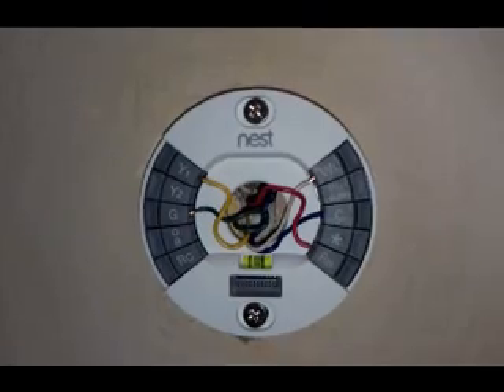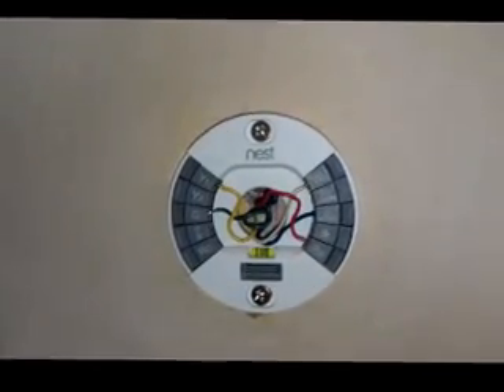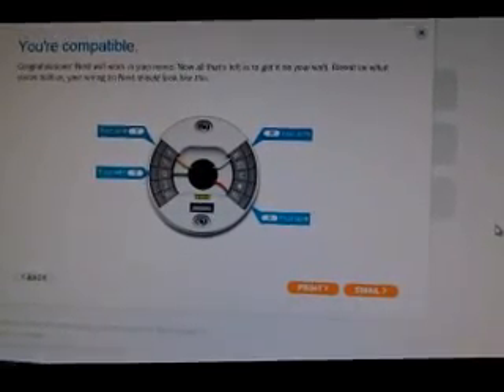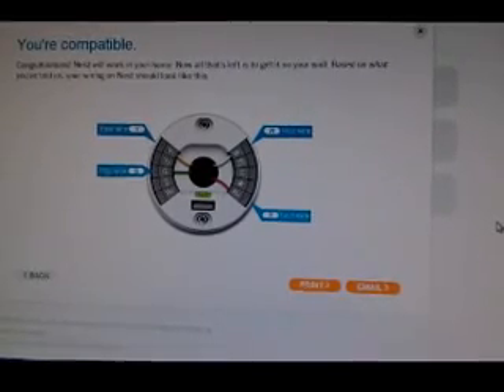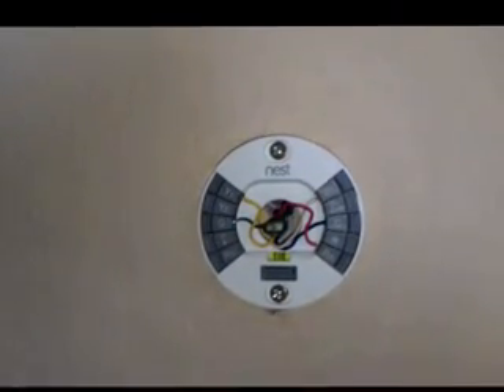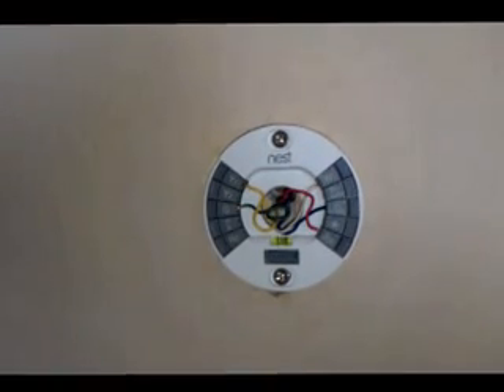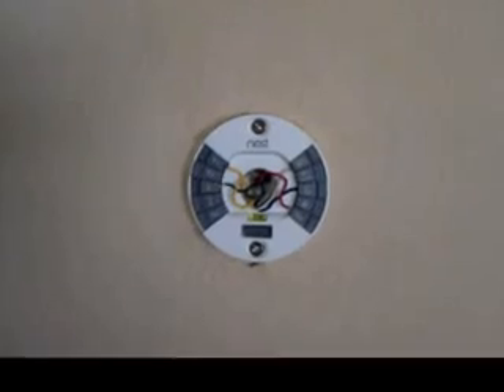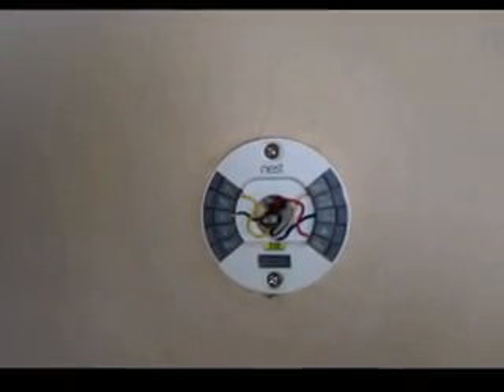Nest thermostat wiring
Basic wiring for a Nest with common wire option. I am not an expert so consult with a HVAC tech!